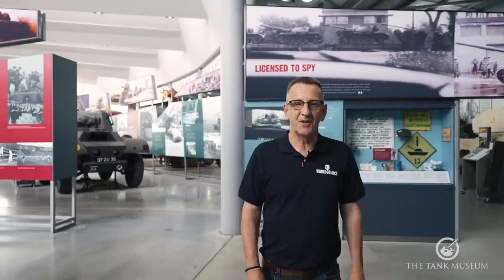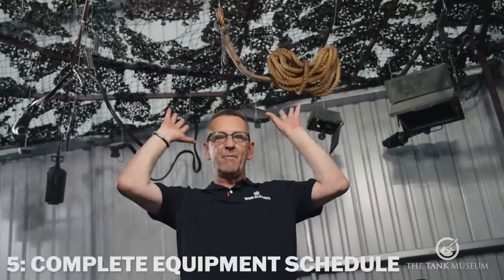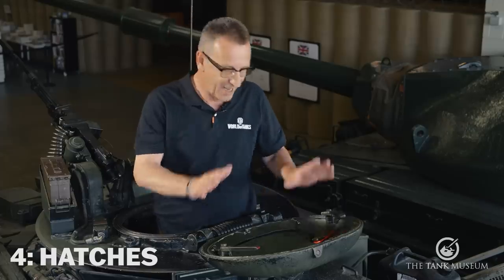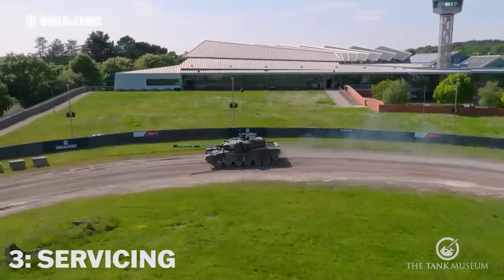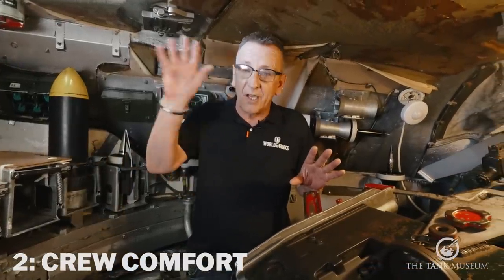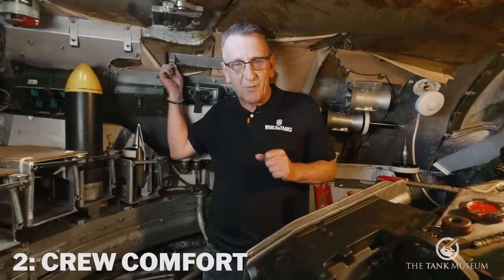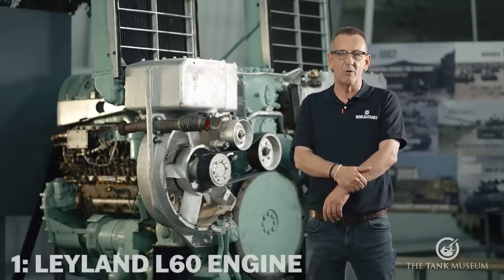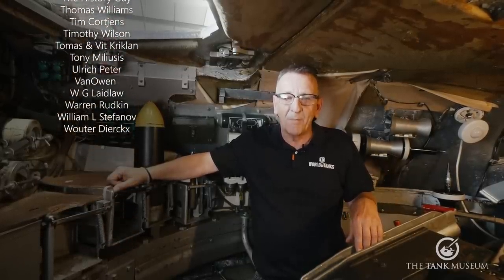WORST 5 things about Chieftain | Richard “The Challenger” Cutland – World of Tanks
Richard Cutland from World of Tanks, a former Royal Tank Regiment tank commander, reveals the five things about the Chieftain tank that he and his fellow crewman most disliked about it.  To find out what he thought the BEST 5 things about the Chieftain were – you’ll need to watch TANKFEST Online 2023!

00:00 | Intro
00:50 | Number 5
02:00 | Number 4
03:00 | Number 3
03:43 | Number 2
06:14 | Number 1